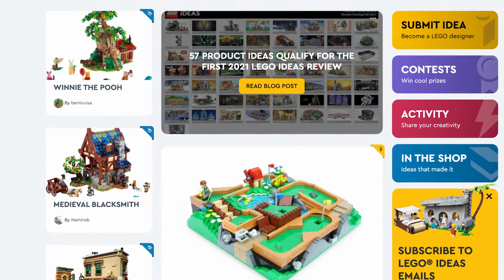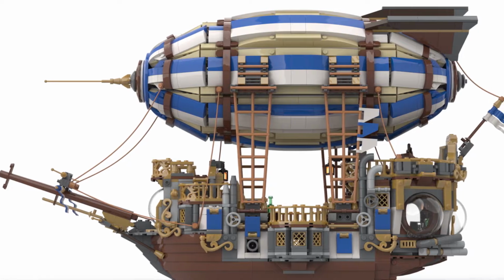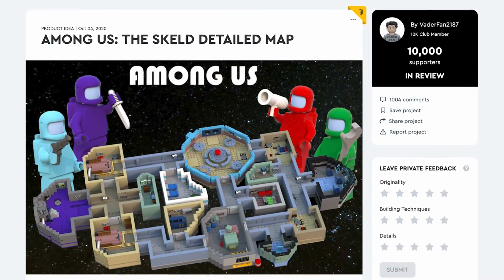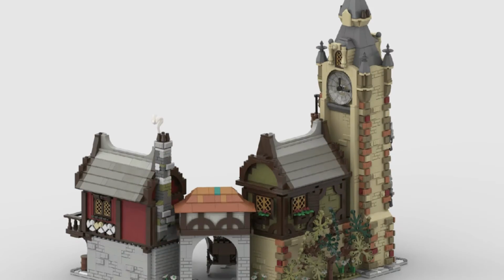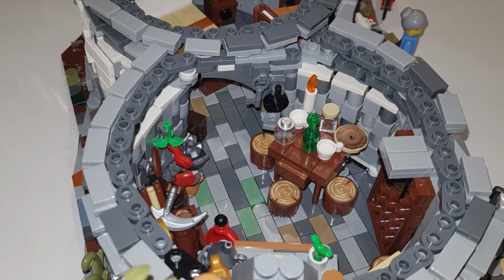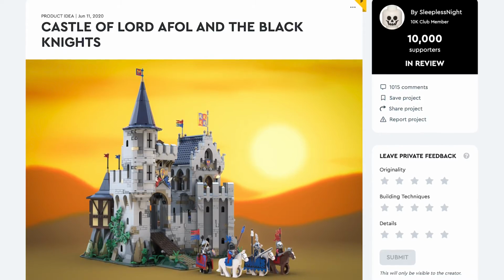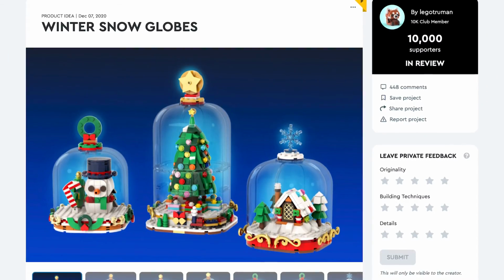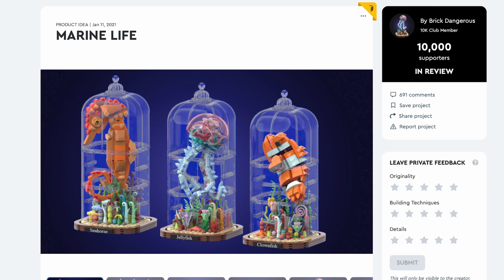LEGO IDEAS Fall 2021 Review and Prediction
57 sets have the shot to become real, but which stand the best chance at winning that honor?

Sevel Productions 2021